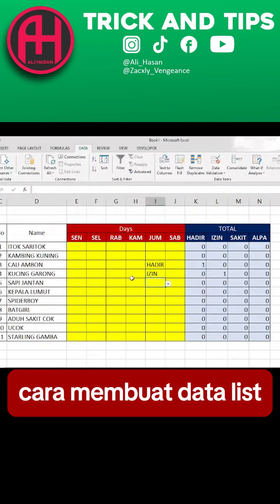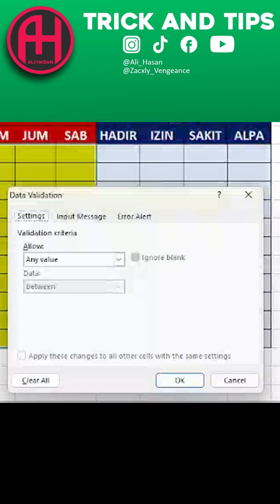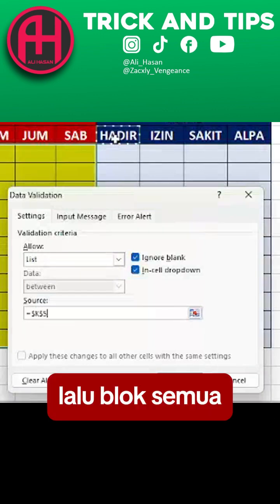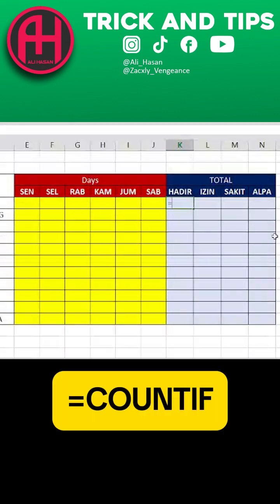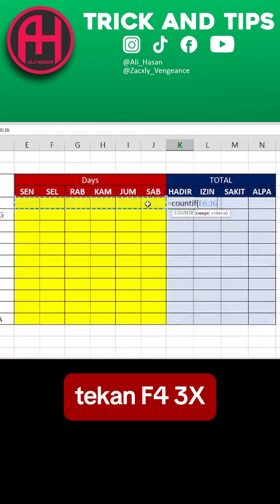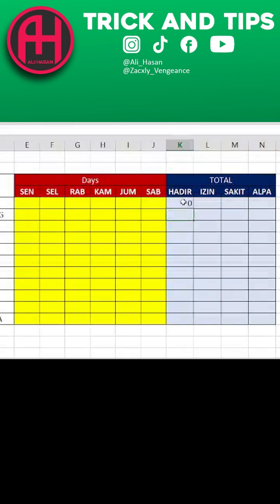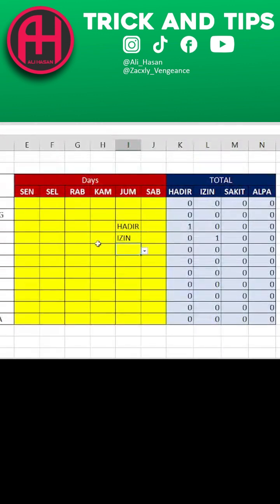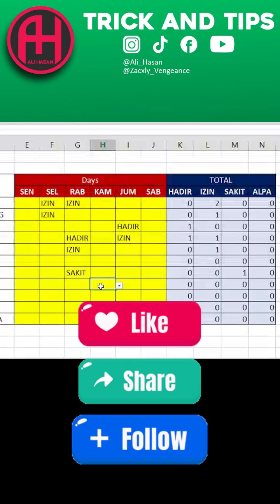How to Create a Data List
Bingung dengan fitur-fitur tersembunyi di Microsoft Excel dan Word? Di video ini, kamu akan menemukan 5 tips rahasia yang bisa mempercepat pekerjaanmu dan membuat dokumenmu lebih rapi dan profesional! Mulai dari cara otomatisasi tugas di Excel hingga trik format cepat di Word, semuanya dijelaskan dengan simpel dan langsung ke intinya. 🌟

📌 Yang akan kamu pelajari:

Cara membuat tabel otomatis di Excel dalam hitungan detik
Trik mengunci bagian penting di Word agar tidak berubah
Shortcut rahasia yang bikin kerja lebih cepat
Fitur tersembunyi untuk analisis data di Excel
Format otomatis di Word tanpa ribet